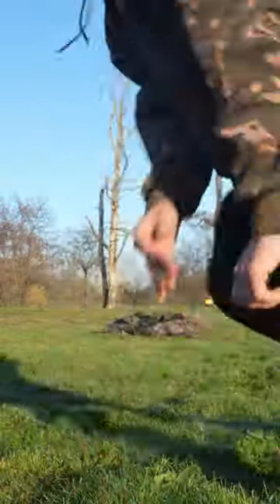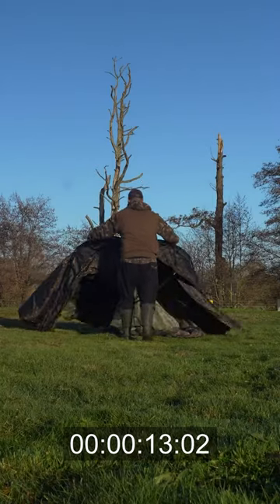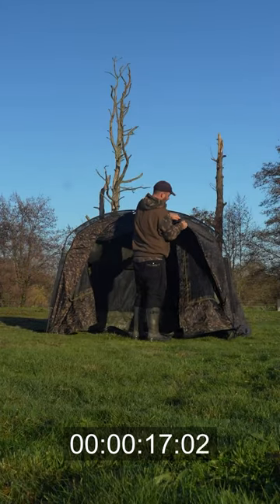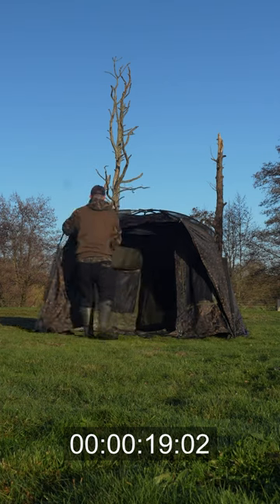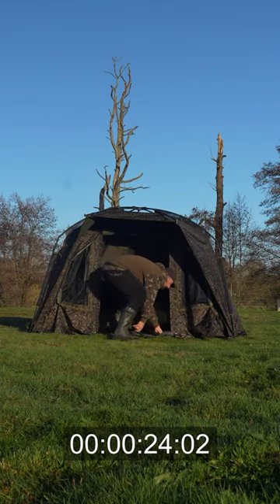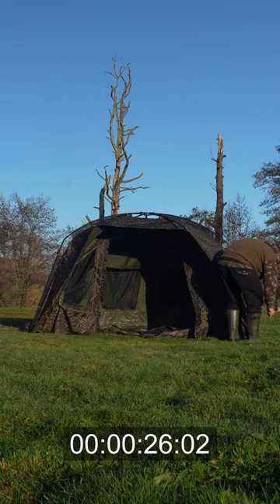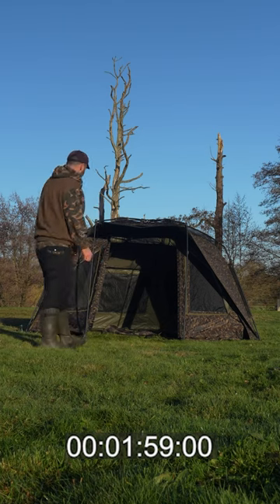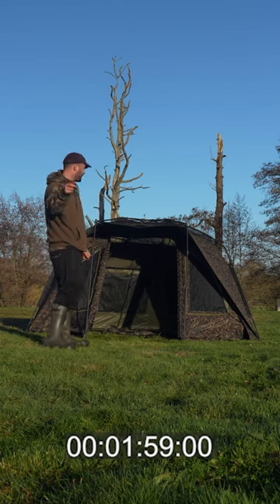⛺ How Quickly Does The Advanta Pro peak Go Up❓